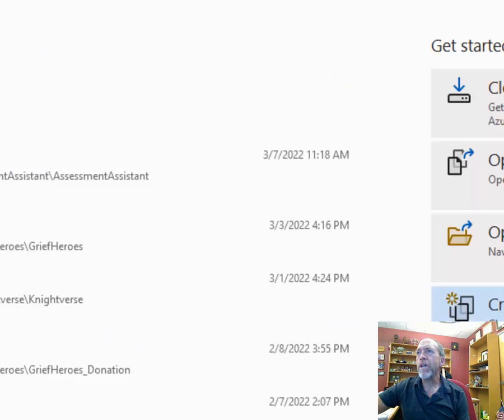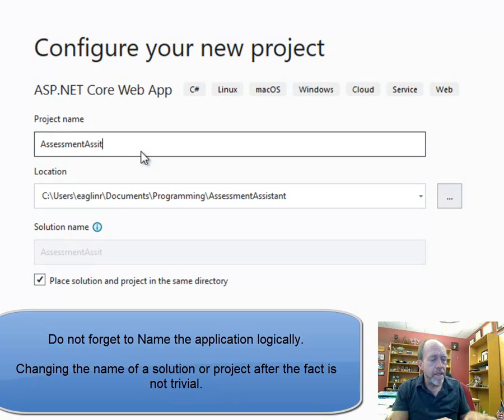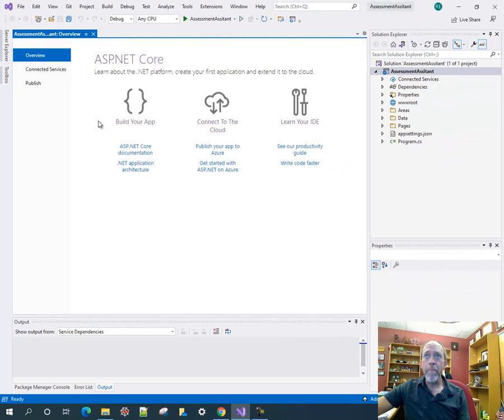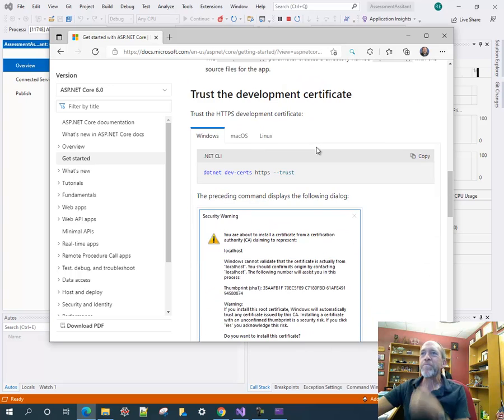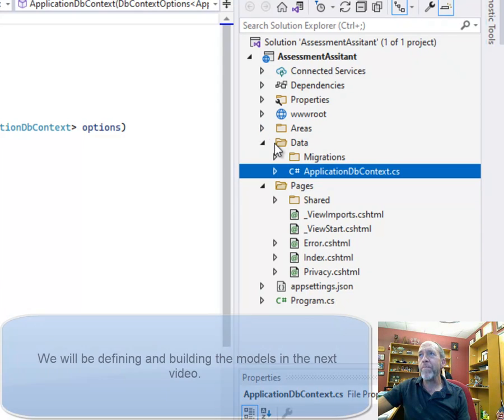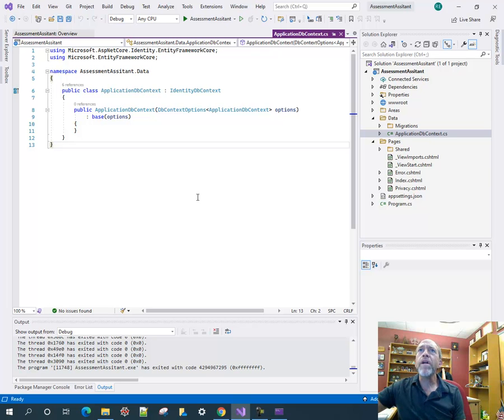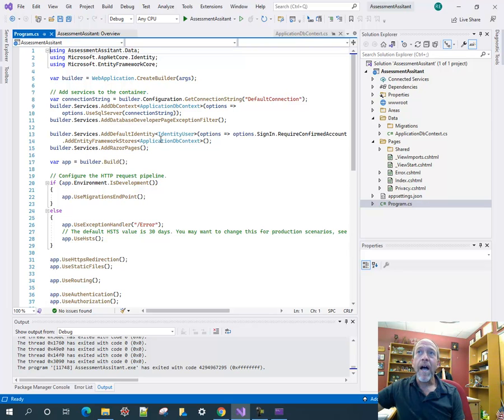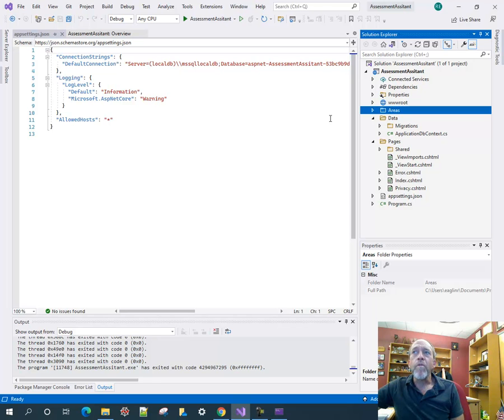Assessment Assistant Part 2